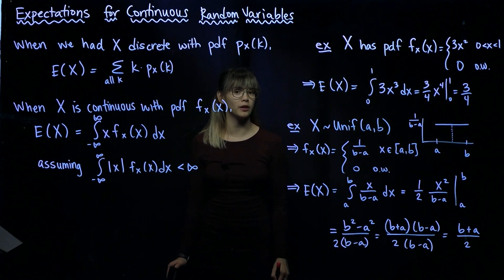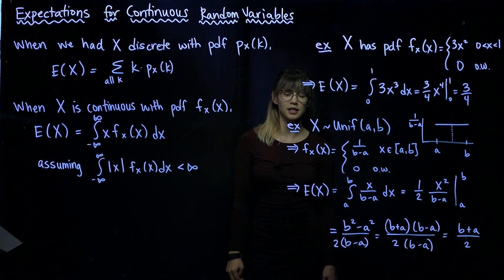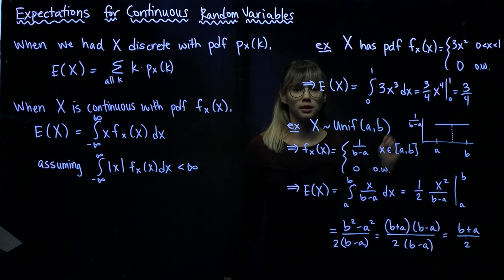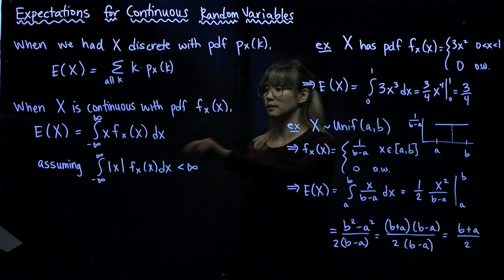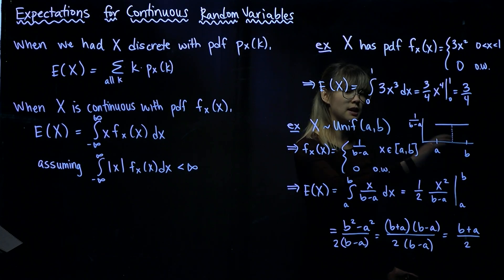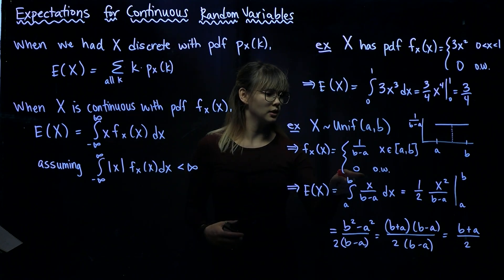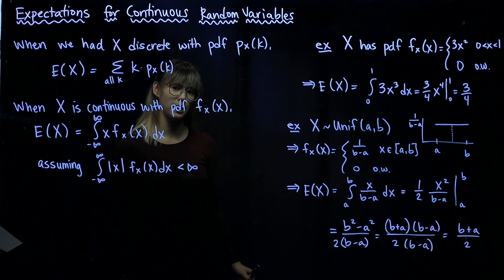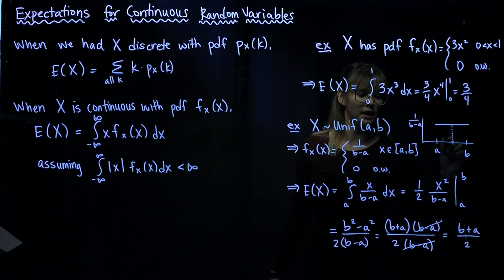Expectation of a Continuous Random Variable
Learn to calculate the expected value for a continuous random variable